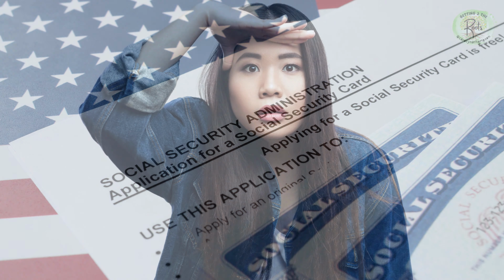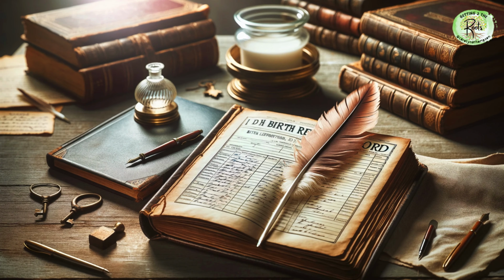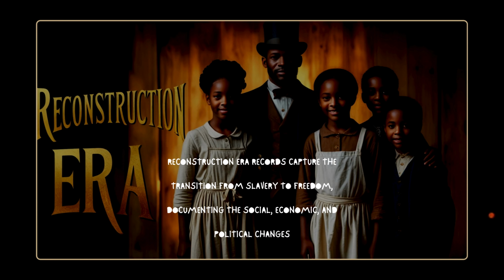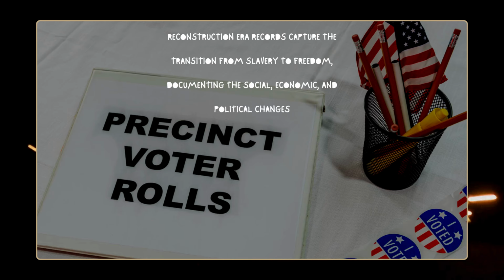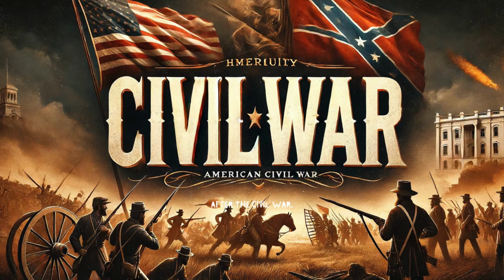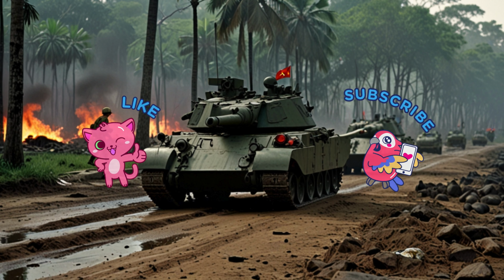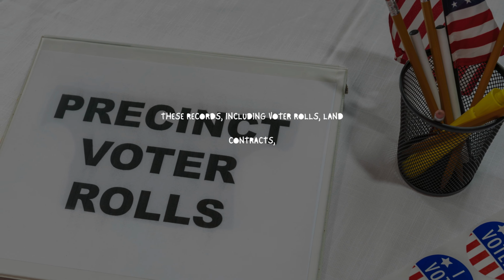Mastering African American Genealogy Before and After 1870!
Mastering African American Genealogy Before and After 1870 is the key to uncovering your family's history.

This video explores proven techniques to trace your ancestors before and after the 1870 Census, a pivotal year for African American genealogy.

Learn how to navigate census records, land documents, and migration patterns to build a rich and meaningful family tree. Start your journey today!

Beyond the Video, Read the Complete Article:
Genealogy for First Timers: A Step-by-Step Guide

Some images used in this video may be under public domain or Creative Commons licenses: Wikimedia Commons

Tools and Services I Use:

Family Tree Heritage Gold 16 (software)
Family Historian 7 Genealogy and Family Tree (Software)

📅 Mastering African American Genealogy Before and After 1870—Key Moments
00:00 Intro 🎥
01:31 Starting Genealogy 🛤️
01:47 Starting With You 👤
02:26 Parents 👨‍👩‍👧
04:17 Grandparents 🧓
04:55 Interviewing Older Family Members 🗣️
05:15 Official Records 📜
08:01 Advanced Techniques 🚀
14:11 Outro 🎬